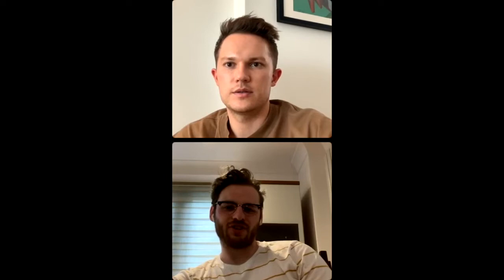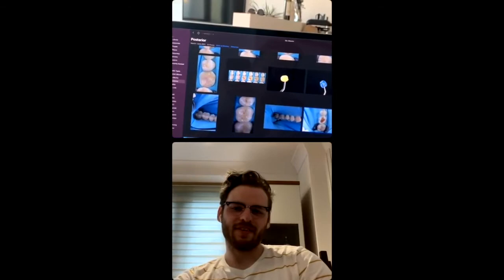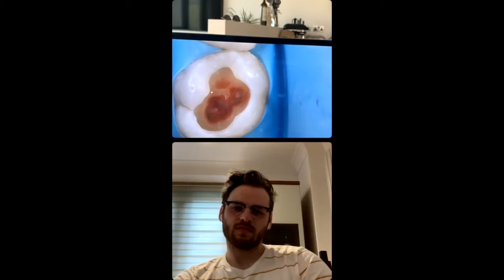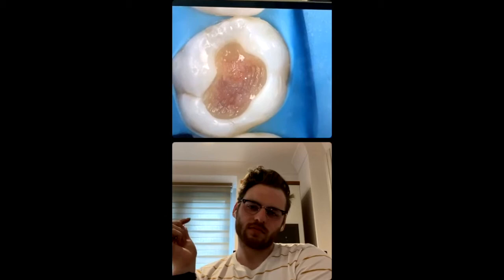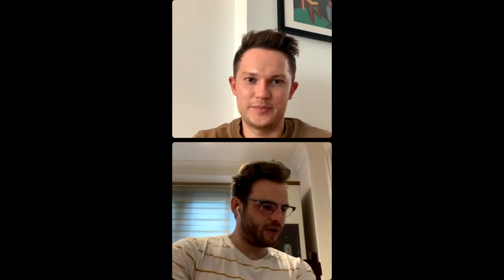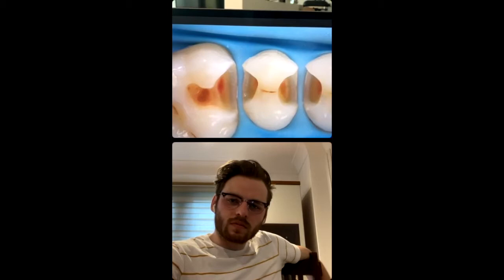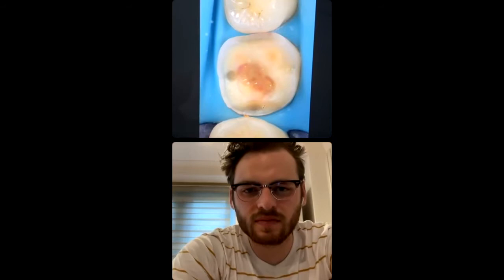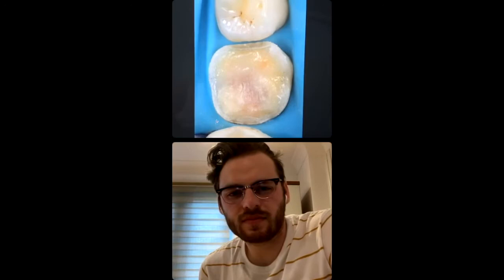S1E11 The Impression Club Podcast: Biomimetics with Stewart Beggs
Stewart Beggs returns to join me (well I joined him due to technical issues, sorry!) to discuss biomimetic principles he utilises in his posterior direct and indirect work as well as running through some beautiful cases!

He also gives us a taste of his recently released EMULATE course with Fran Brelsford.

For more content like this head over to sign up to the newsletter to find all the other episodes in one place as well as searching for 'The Impression Club Live Podcast' wherever you get your podcasts.